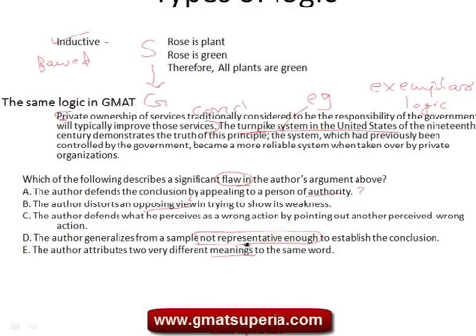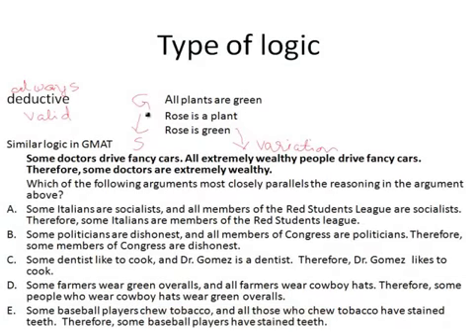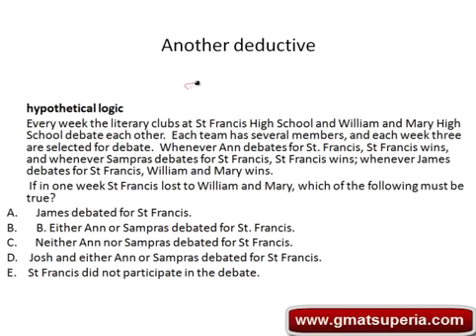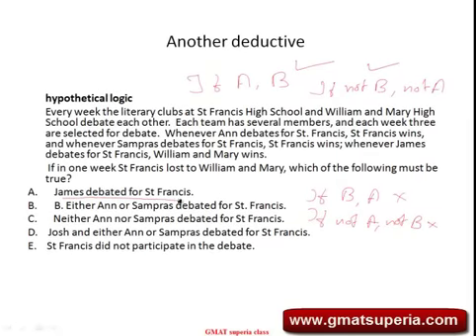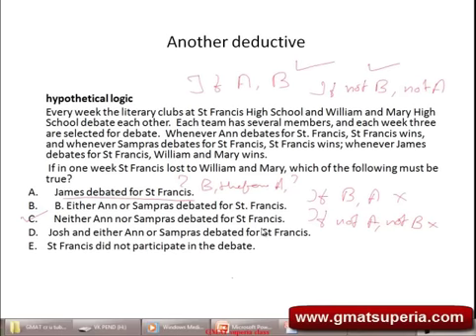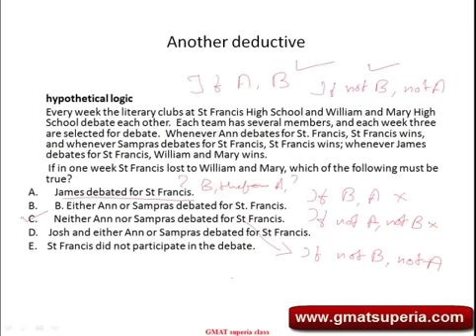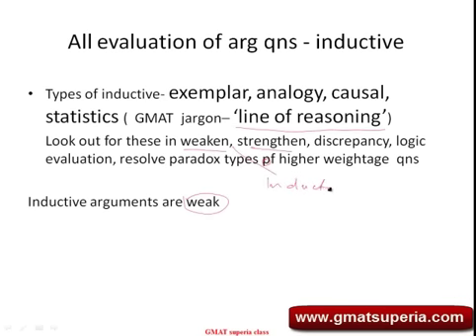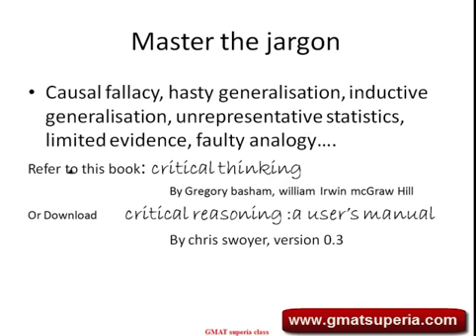How to study for GMAT critical reasoning GMAT superia _ semantics video -part 2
This is the 2nd part of the 2 part video on GMAT critical reasoning. for more GMAT study tips,GMAT classes, ebooks and more